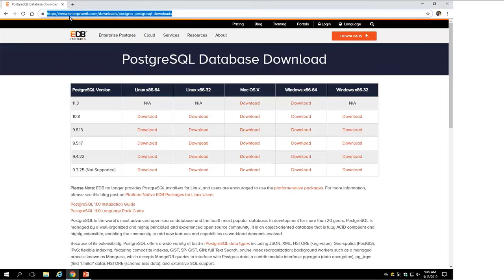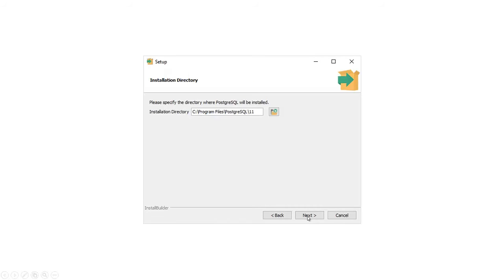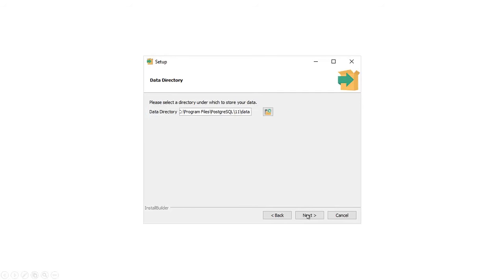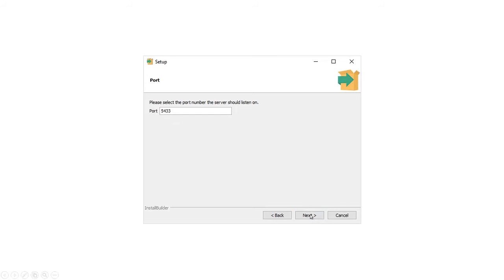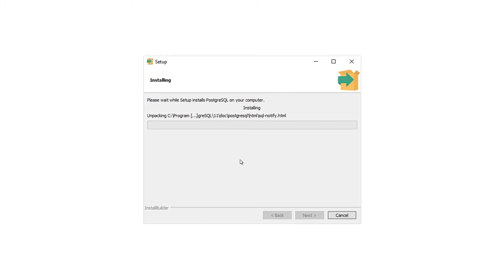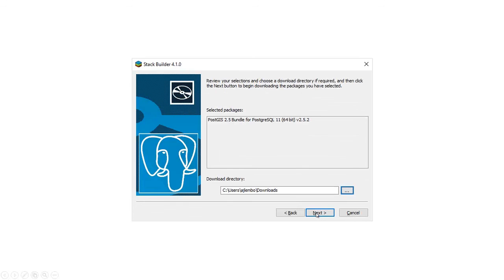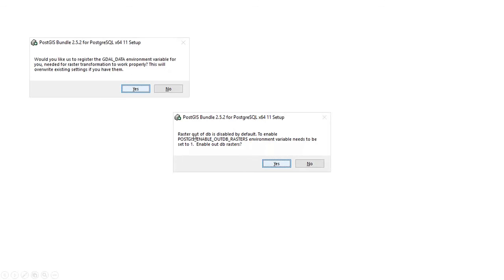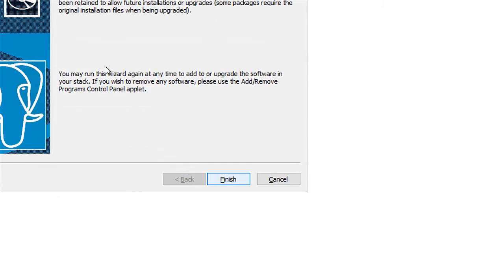02 Installing Postgres 11 - Spatial SQL with Postgres/PostGIS (Learning the FOSS4G Stack)